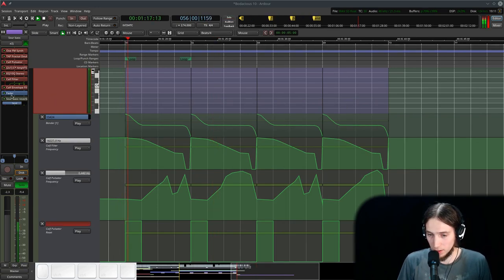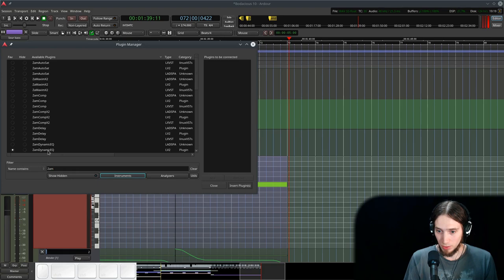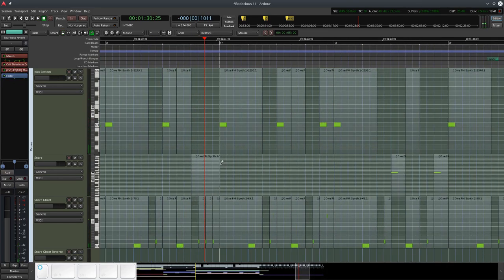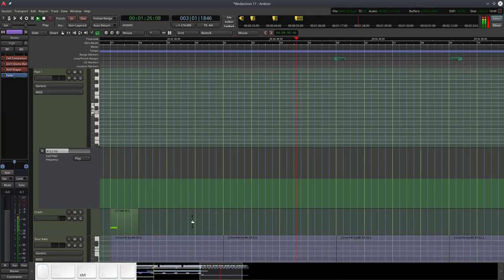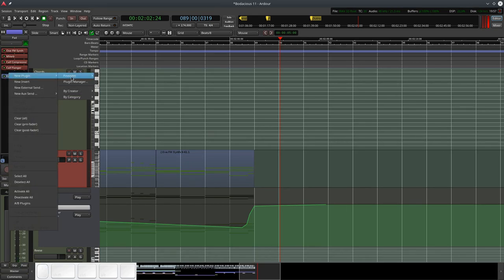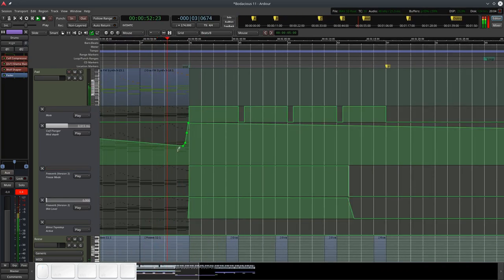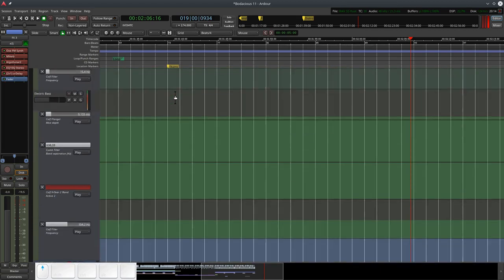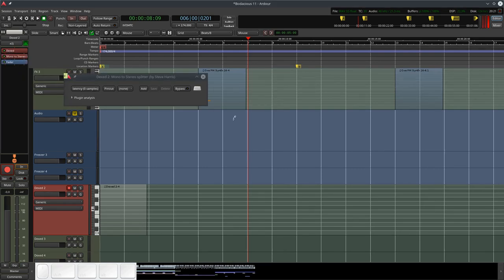Making of "Bodacious" - Day 7 Part 4 (iterative refinement, more FX)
Making of "Bodacious" - Day 7 Part 4

"Bodacious" is a drum&bass track I've produced for a competition, that was voted 1st place.

This is a low-effort video series where I show you my raw process behind his track. It was captured as I went and now that the competition is over - I'm publishing it.

It's starting to become harder and harder fro me to describe what I'm doing in these videos - as it's really too much things to just sum up in one sentence. There's lots of tweaking things, adding small detail, fixing problems etc.

BTW: Sorry for the audio-video sync issues - I also realized the face camera is missing from one point onwards, but it's really not the most important thing, so I decided to let it go. I don't think this series is going to be too popular anyway.

· Links